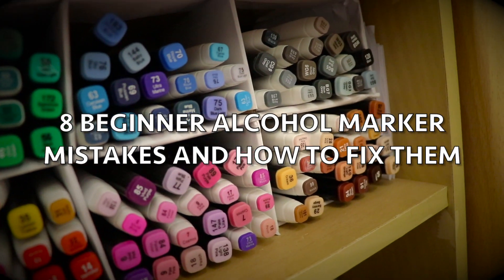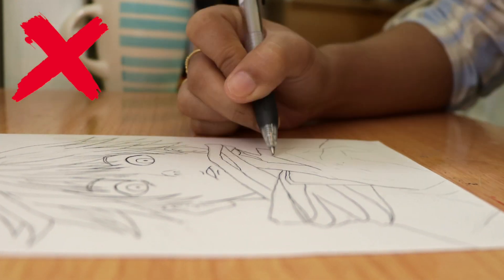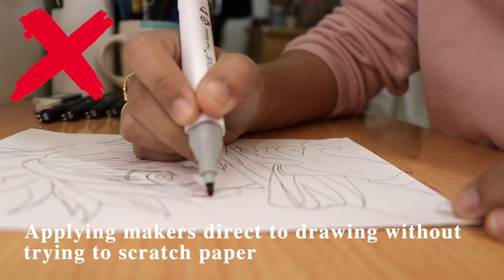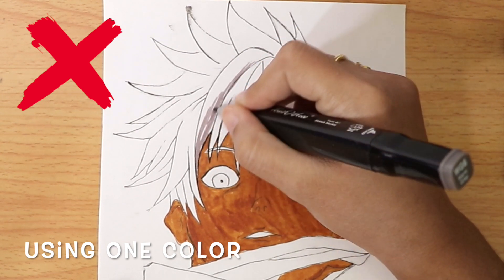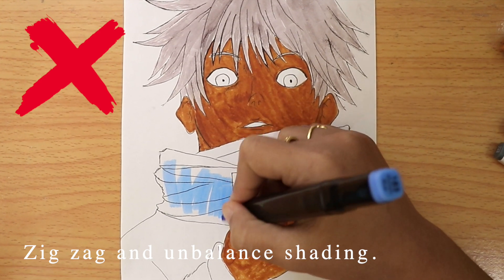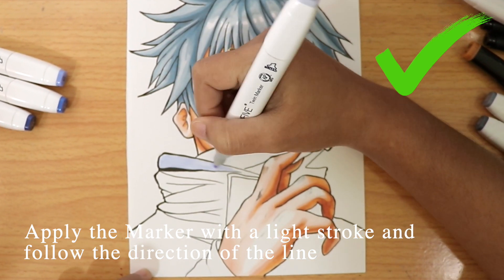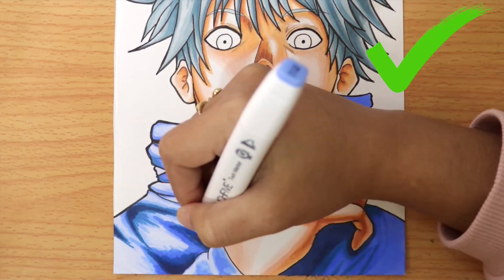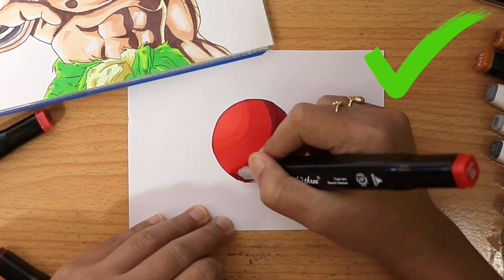Don’t & Do’s – 8 Beginner Alcohol Marker Mistake & How to fix them | Jujutsu Kaisen - Satoru Gojo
In this video I will show you Don’t and Do’s – 8 Beginner Alcohol Marker Mistake & How to fix them | Jujutsu Kaisen - Satoru Gojo

This video may apply to any Alcohol to any alcohol markers like, copic, ohuhu brush markers, touch five marker etc.

List of Materials that I used: US LINK
168 Colors Alcohol Markers Dual Tips
80 Colors Touch-5 Alcohol Graphic Pen Manga Graphic
Uni Pin Fineliner Drawing Pen
Copic 26075300 Custom Paper A4 150 g 20 Sheets.

List of Materials for filming
Canon EOS 80D 18-135mm
GoPro Hero6 Black
Apple MacBook Pro